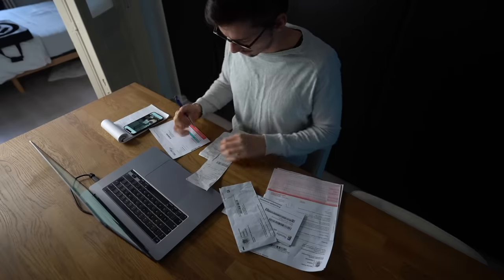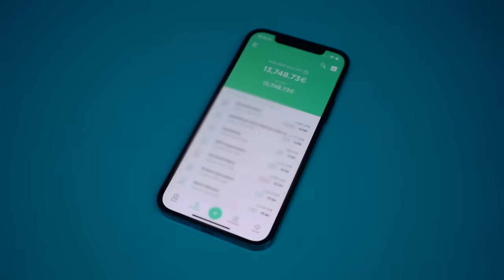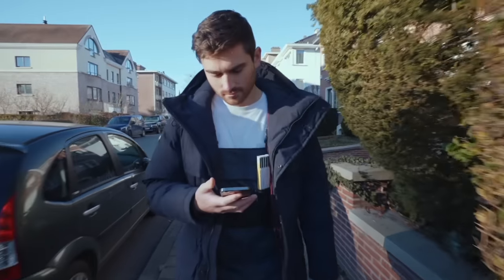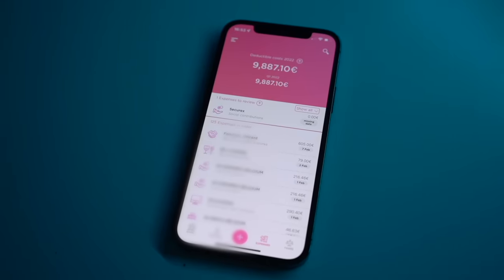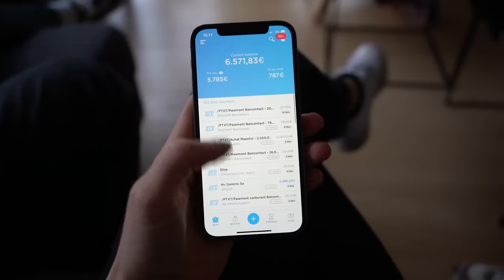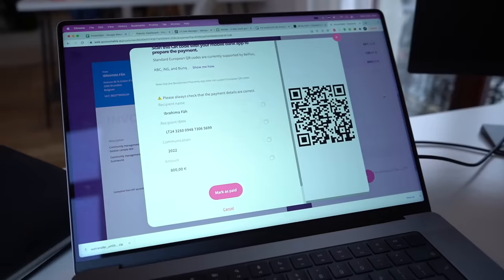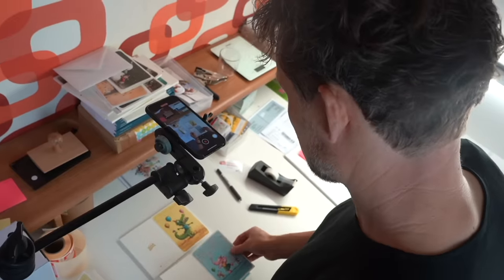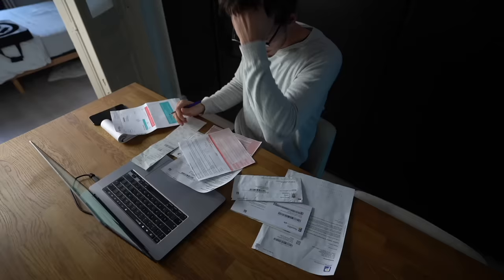WHAT IS ACCOUNTABLE? The Best App For Freelancers In Belgium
Maybe you've heard of Accountable before and are wondering what the app does exactly.

Maybe you've never heard of Accountable before and stumbled across this video by chance.

No matter how you got here, in this video Arnaud explains how Accountable can help you as a self-employed professional in Belgium!